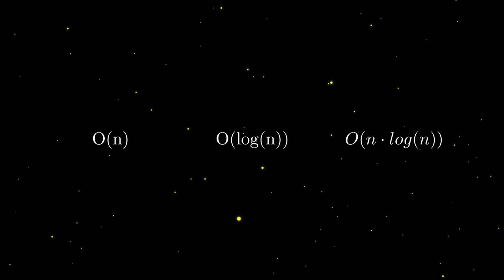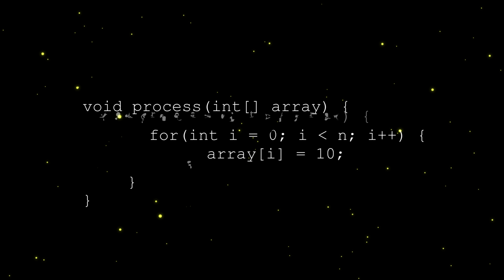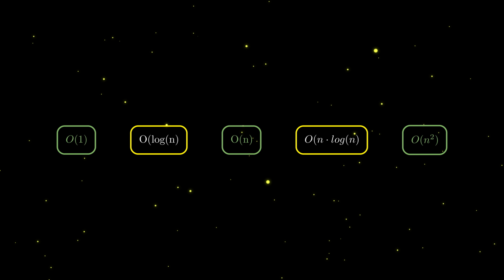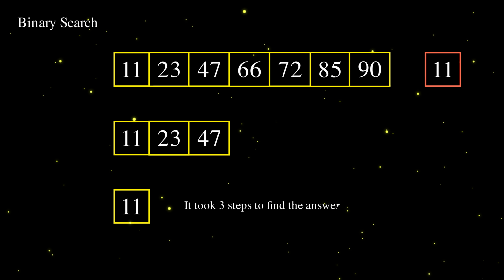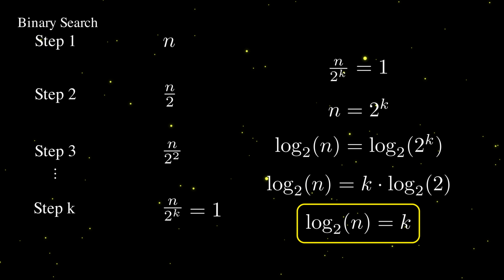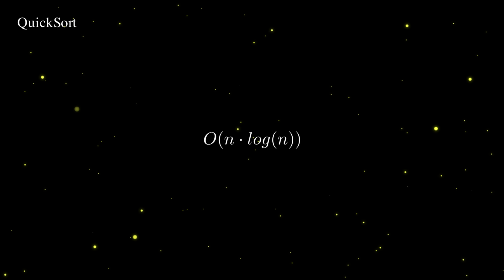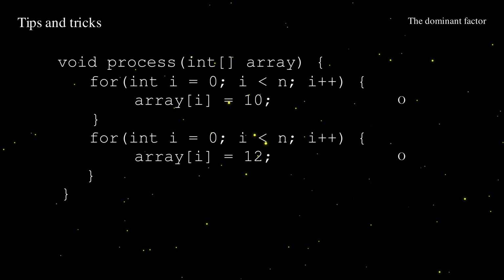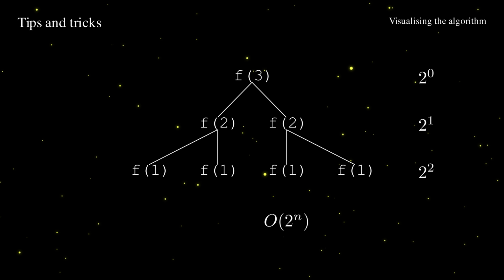Big O Time Complexity | Concepts You Should Know!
This video explains what time complexity is, different types of complexities (linear, logarithmic, exponential) and how it can they can be calculated on a given algorithm.

We're going to also make a complexity analysis on Binary Search and QuickSort describing why those algorithms have logarithmic complexities.